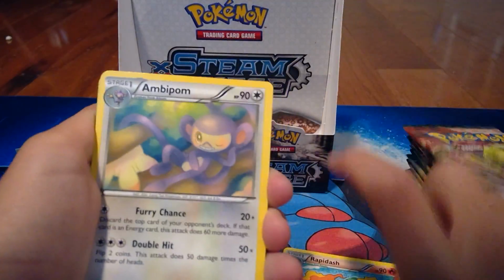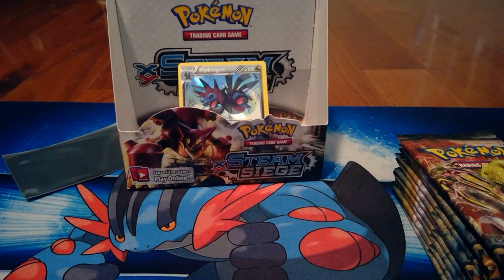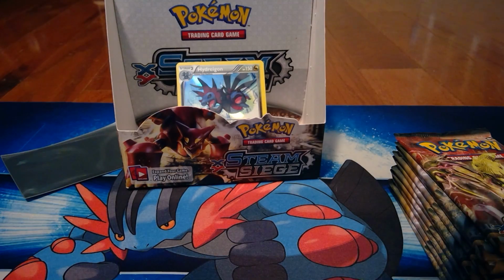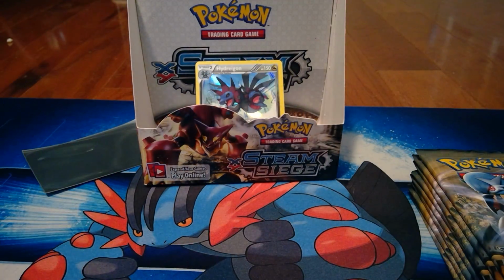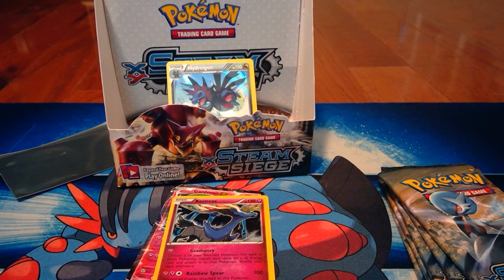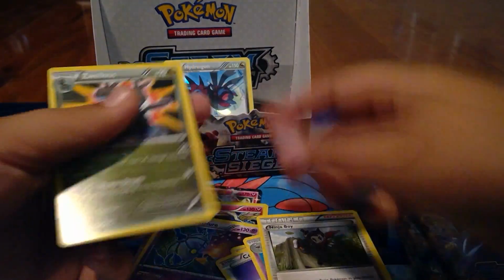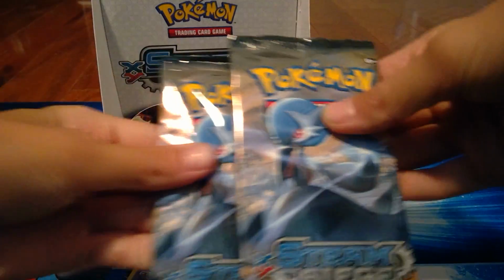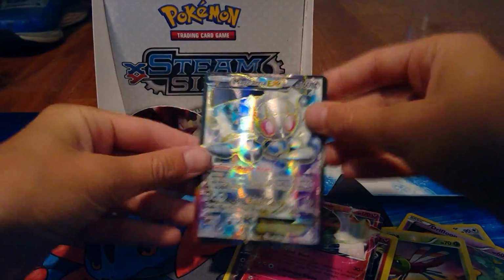Steamsiege Booster Box Part 3